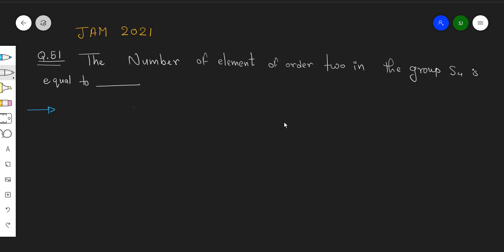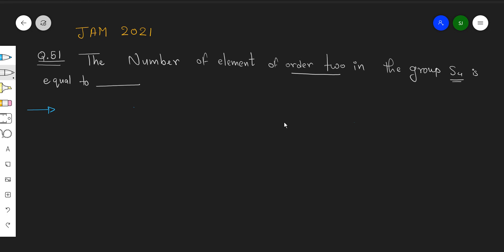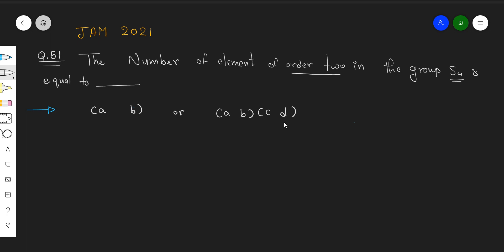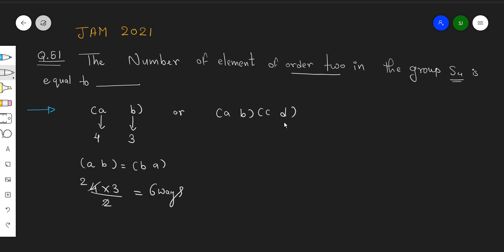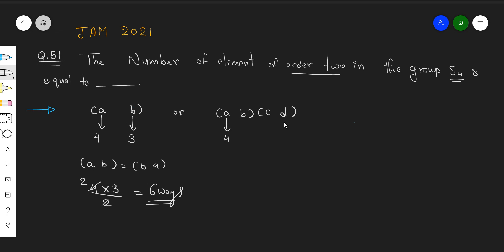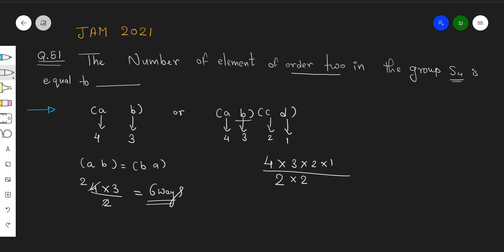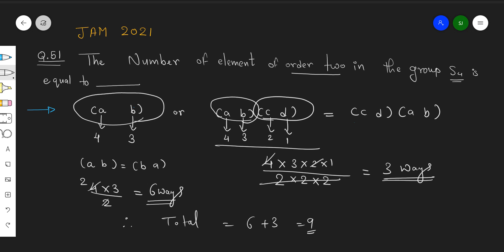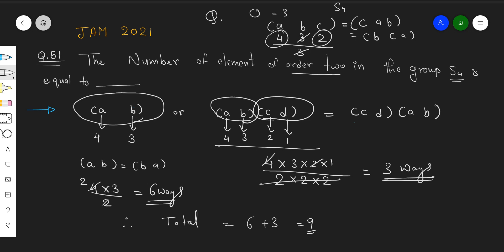Number of element of order 2 in S4| JAM 2021 |Trick |Abstract Algebra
🔢🧮 Number of Elements of Order 2 in S4 - JAM 2021 Trick - Abstract Algebra 📚🔍
Uncover a smart and efficient trick to swiftly determine the count of elements with order 2 in the group S4, specially designed to aid your JAM 2021 preparation in abstract algebra! 🚀🔍 Dive into the realm of group theory and master this insightful technique.

📚 Covered Topics:
Mastering a specialized method to calculate the count of elements with order 2:

Group Theory Insights: Understanding the fundamental principles of groups and their elements.
Trick for Counting Order 2 Elements: Unveiling a unique and efficient technique to determine the count of elements with order 2 in S4.
JAM 2021 Application: Tailoring the trick specifically for success in JAM 2021 abstract algebra problems.
💡 Key Insights:
🧮 Learn a specialized trick to efficiently count elements of order 2 in the group S4.
🔍 Acquire a competitive advantage for JAM 2021 with this unique technique for abstract algebra.
🌟 Lesson Highlights:
Engage in an enlightening session revealing a clever trick specifically designed to swiftly count elements of order 2 in S4, perfect for JAM 2021 preparation!

▶️ Join Now:
Explore the trick for counting elements efficiently here.

Engage with us on Instagram for in-depth explorations of mathematical concepts.
🧮 Elevate Problem-Solving Skills:
Empower your JAM 2021 preparations by mastering this unique trick for quickly counting elements of order 2 in S4 within abstract algebra!